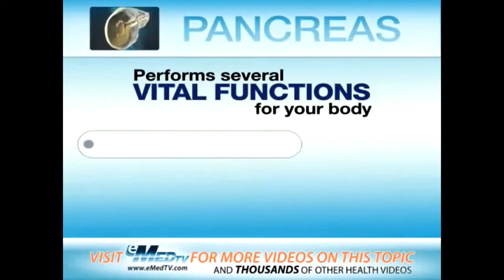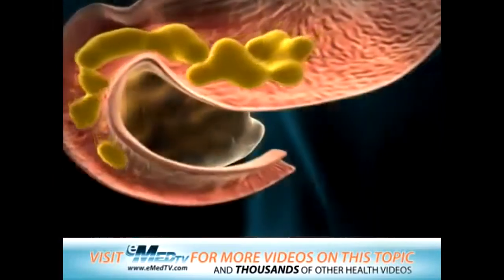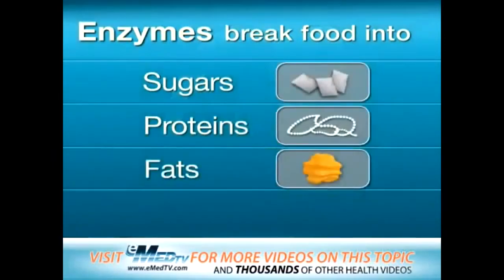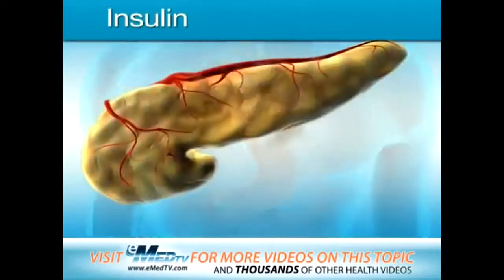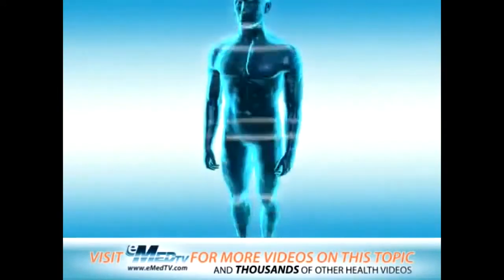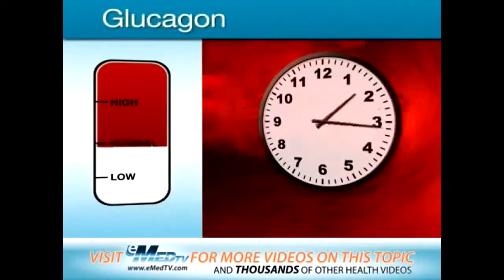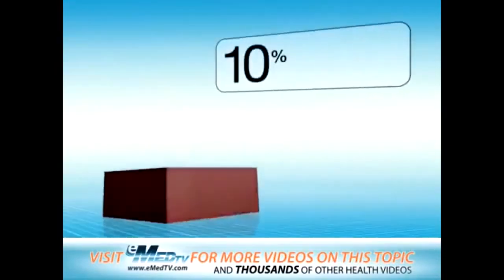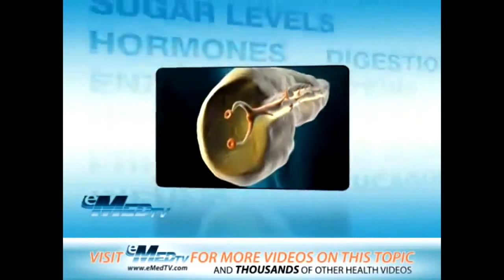Functions of PANCREAS !!!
The pancreas is a long flattened gland located deep in the belly (abdomen). Because the pancreas isn’t seen or felt in our day to day lives, most people don't know as much about the pancreas as they do about other parts of their bodies. The pancreas is, however, a vital part of the digestive system and a critical controller of blood sugar levels.